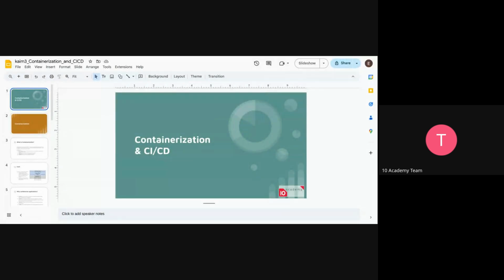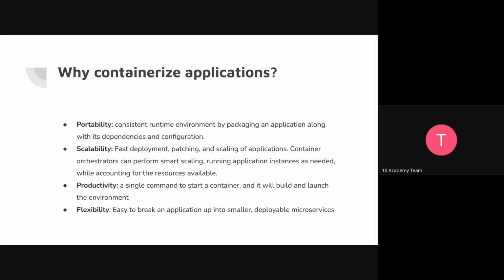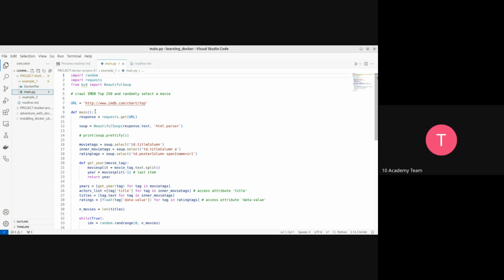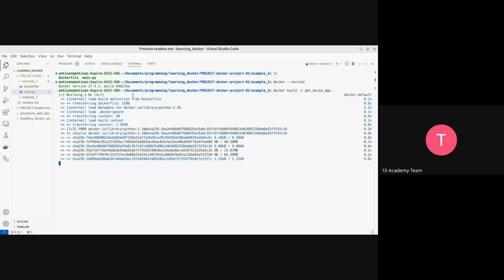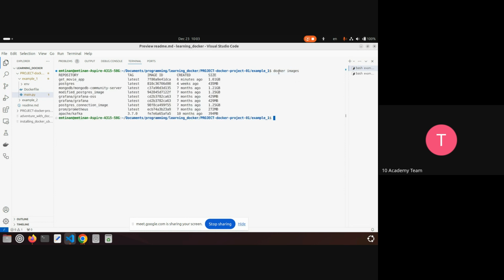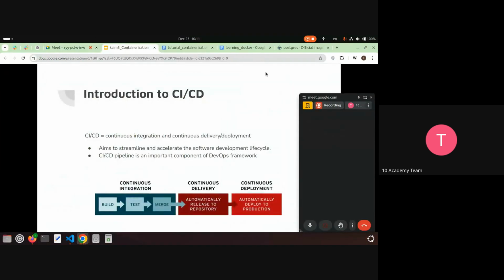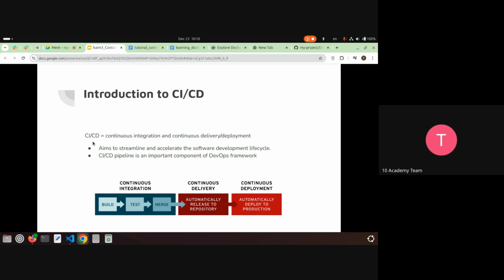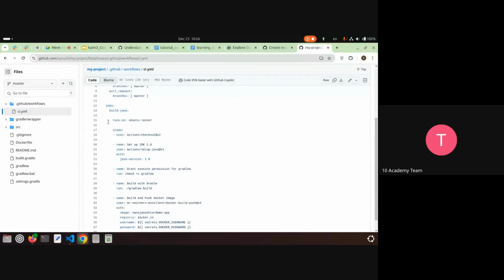Kifiya AIM 3 - Week 2 Day 4 - Containerization and CICD